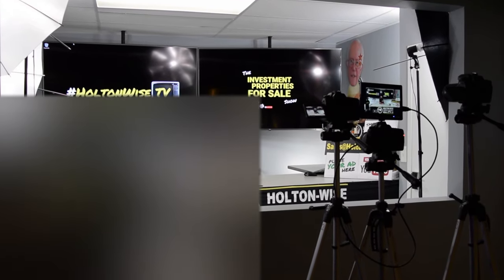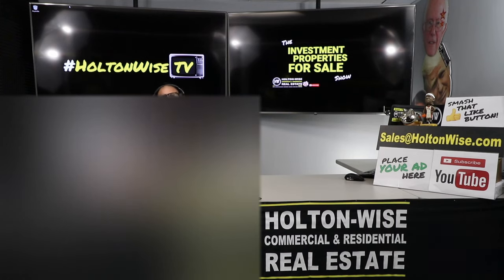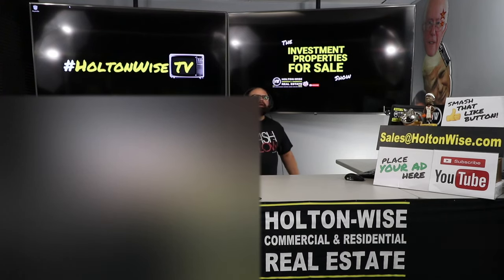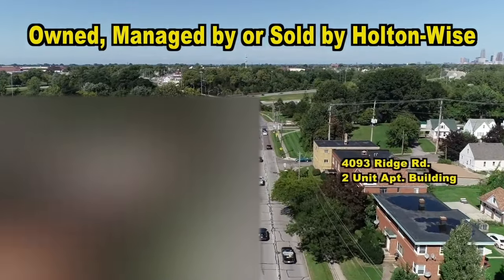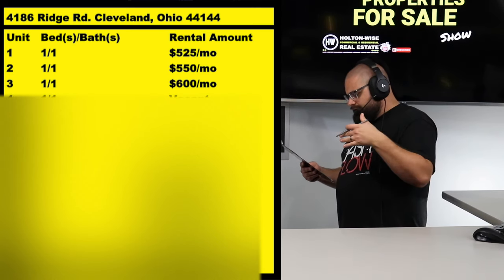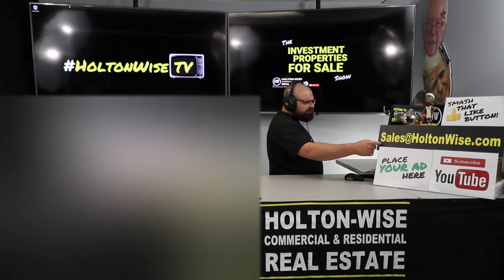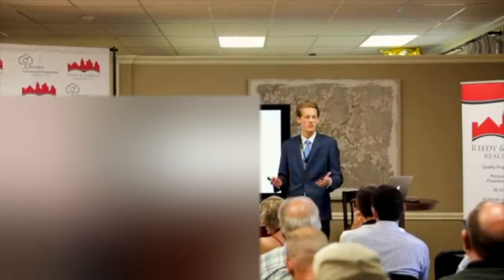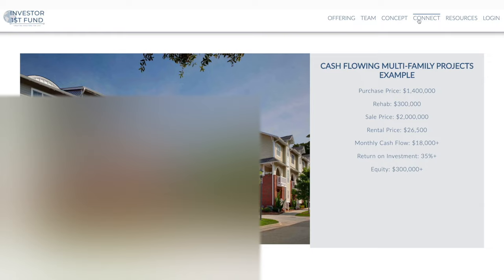Seller Financed Apartment Buildings in Cleveland, Ohio | Investment Properties For Sale - 4186 Ridge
Seller financing real estate, aka owner financing real estate. This is a real estate investment strategy where the seller of the property provides the buyer with a mortgage instead of a traditional lender or bank. In this episode of The Investment Properties For Sale Show James Wise presents real estate investors with an opportunity to bid on a an apartment building in a neighborhood in Cleveland where Holton-Wise has a monopoly on the surrounding rental market. This apartment building is being offered with very attractive seller financing terms. Investors will only need to put down a down payment of 35%. The seller will owner finance the rest at 6% interest amortized over 10 years.

🎙️ HELPFUL RESOURCES